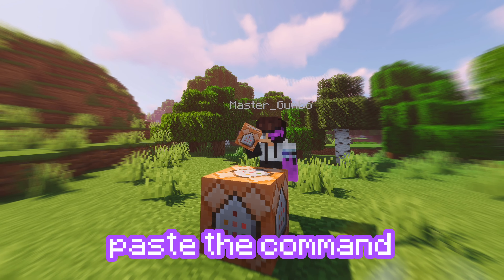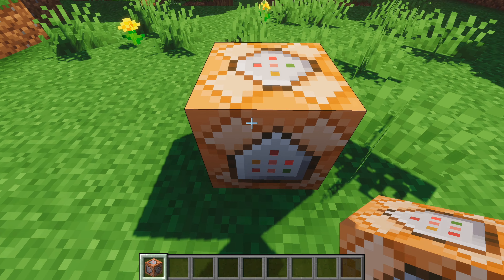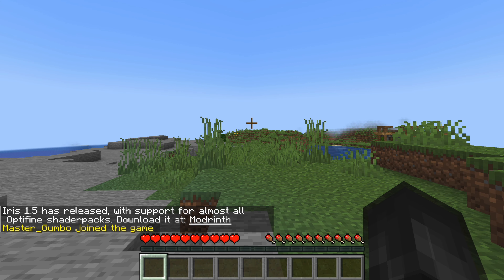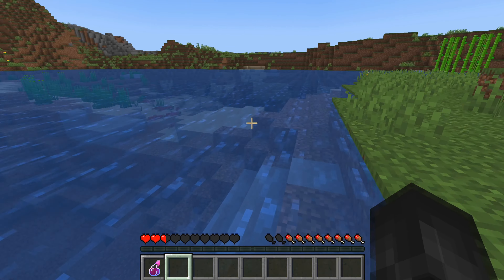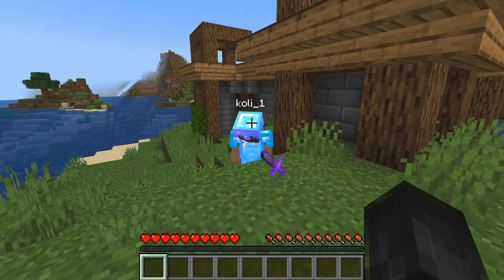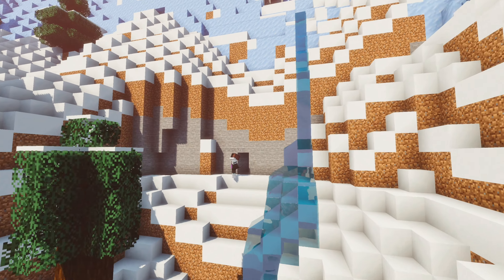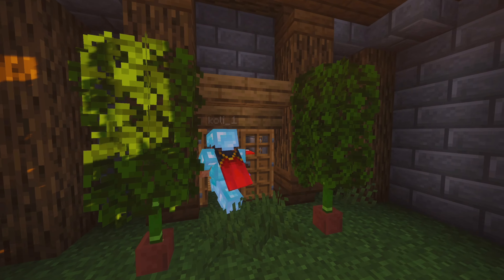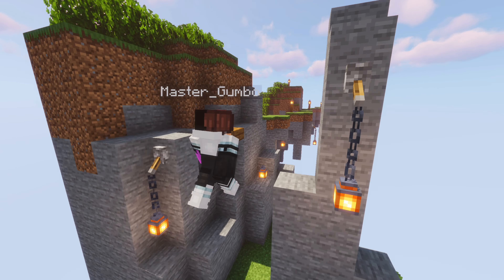This Zombie can Destroy any Player!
I was able to use some of them to troll my friend "koli".

The op armor can be found in this video
Drop the armor on the zombie to make it equip the armor!

Ghost Blocks Commands:

Repeating Command Block Command:
/execute as @e[type=minecraft:falling_block] run data merge entity @s {Time:1b}

Ghost Oak Planks:
/give @p ocelot_spawn_egg{display:{Name:'[{"text":"Fake ","italic":false,"color":"dark_red"},{"text":"Oak Planks","color":"red"}]'},EntityTag:{id:"minecraft:falling_block",BlockState:{Name:"minecraft:oak_planks"},Time:100b,NoGravity:1b,DropItem:0b}}

Ghost Stone:
/give @p silverfish_spawn_egg{display:{Name:'[{"text":"Fake ","italic":false,"color":"dark_red"},{"text":"Stone","color":"red"}]'},EntityTag:{id:"minecraft:falling_block",BlockState:{Name:"minecraft:stone"},Time:100b,NoGravity:1b,DropItem:0b}}

Ghost Dirt:
/give @p villager_spawn_egg{display:{Name:'[{"text":"Fake ","italic":false,"color":"dark_red"},{"text":"Dirt","color":"red"}]'},EntityTag:{id:"minecraft:falling_block",BlockState:{Name:"minecraft:dirt"},Time:100b,NoGravity:1b,DropItem:0b}}

Also if you have any ideas for a video or want me to make a certain creation or op item, comment on this video!

I do not claim any of the music in this video!